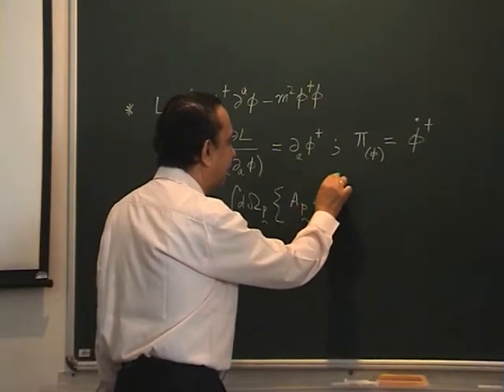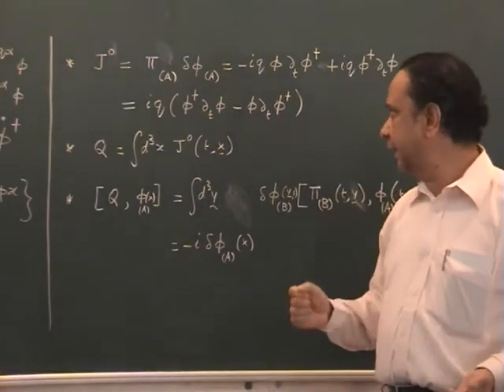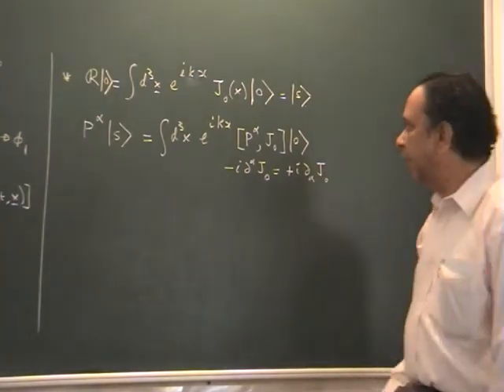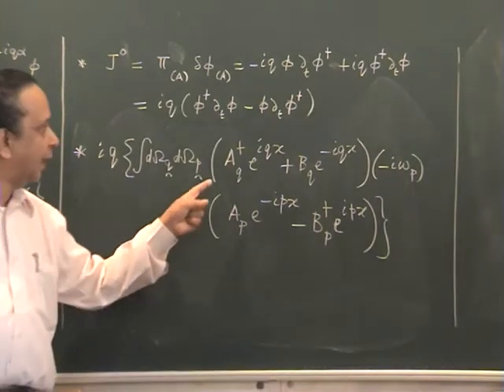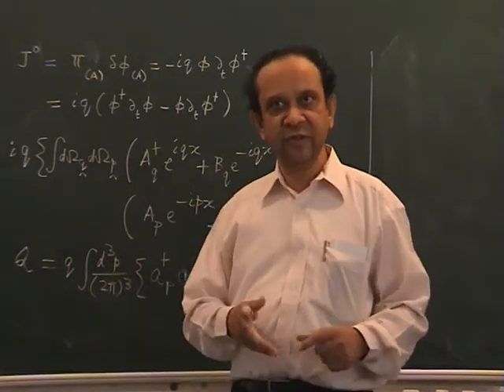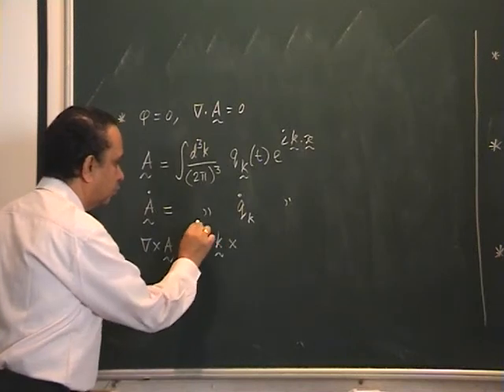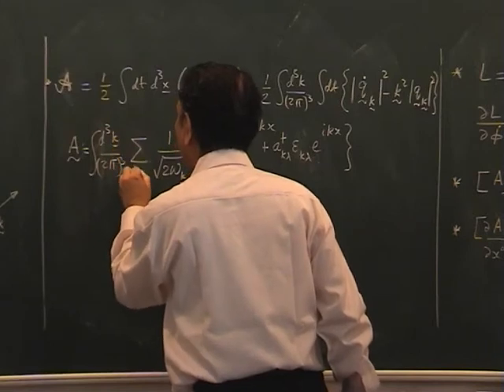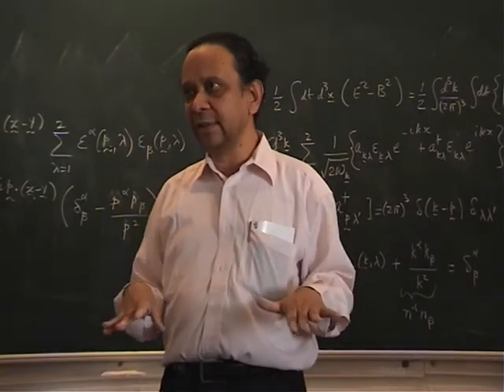Quantum Field Theory Lecture - 21